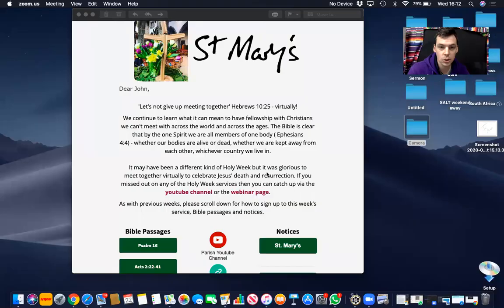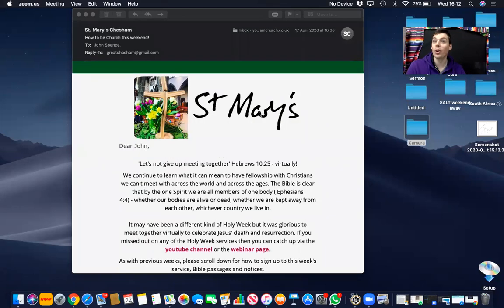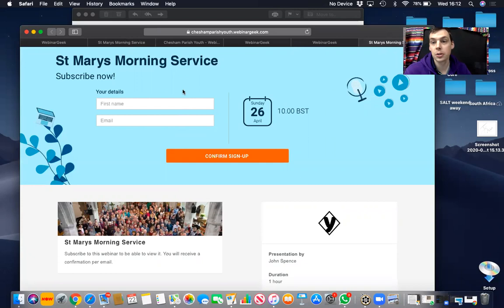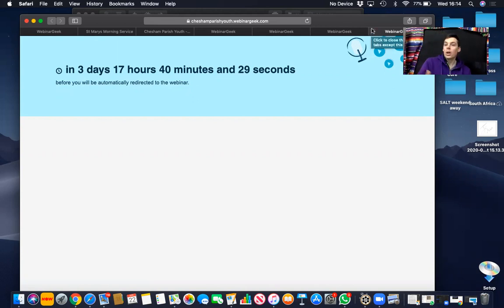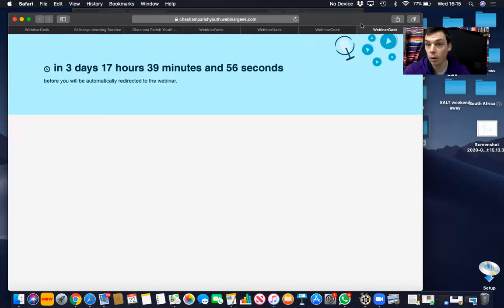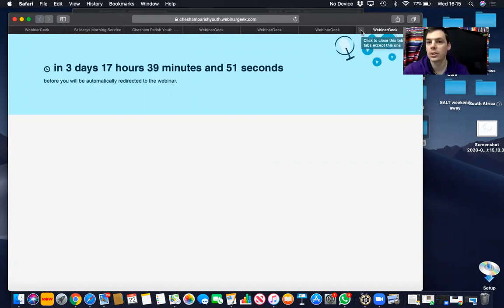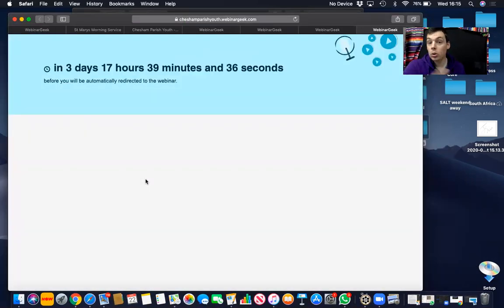St Marys Services tutorial